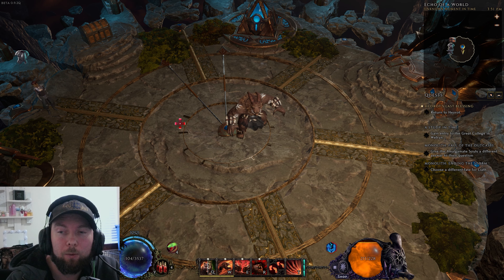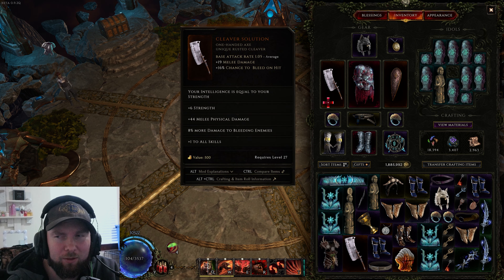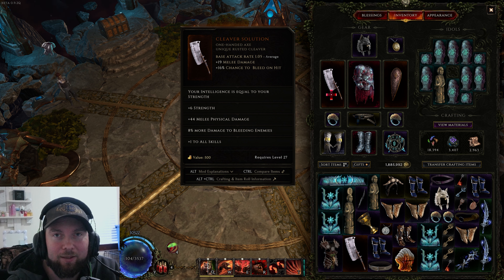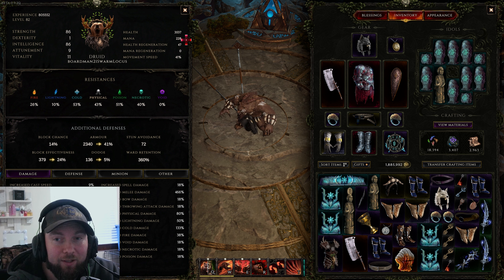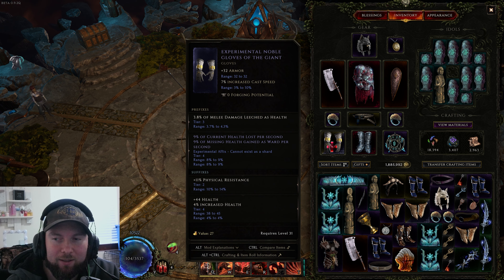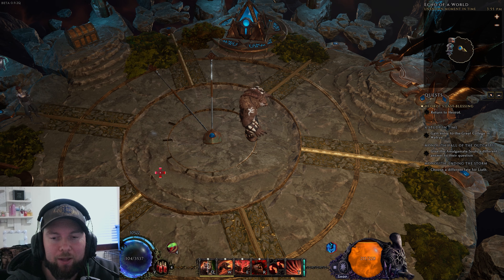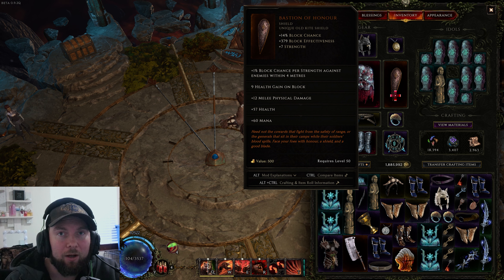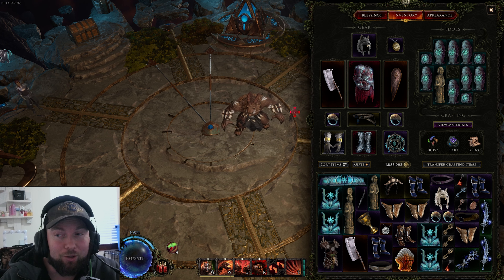Last Epoch | Most Powerful Ward Meta! | Discussion | 0.9.2